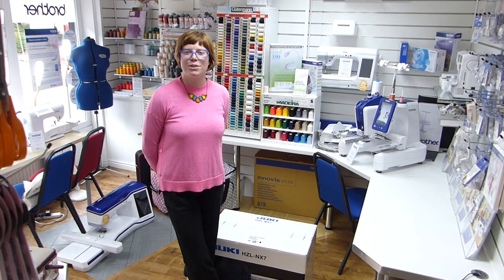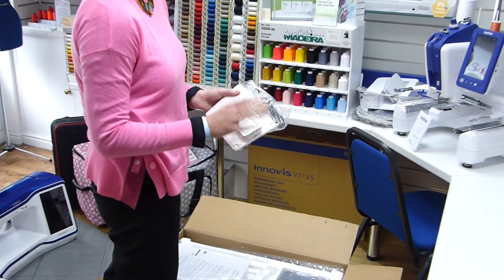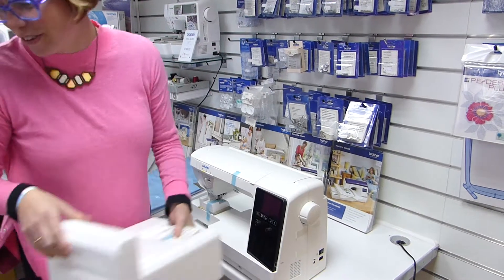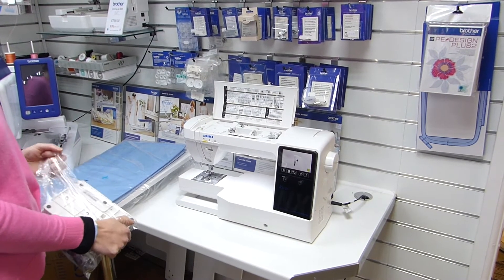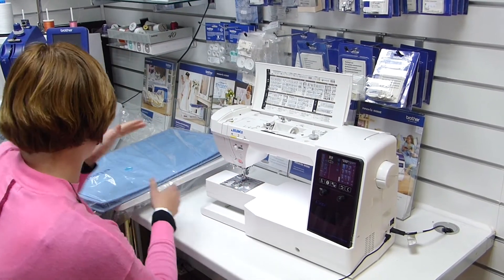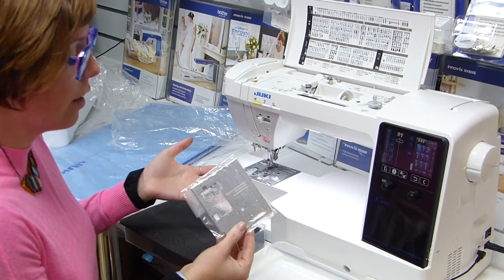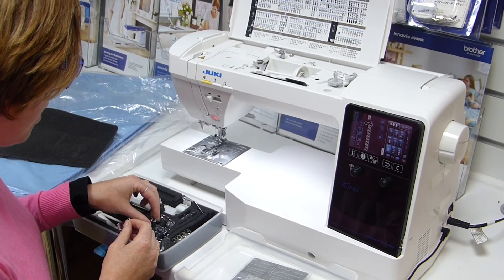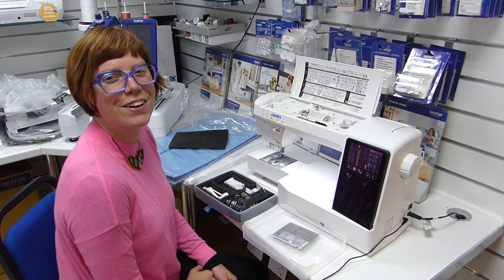The NEW Juki HZL-NX7 Kirei Unboxing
We have now recieved our demonstration Juki HZL-NX7 so we thought it was a good idea to share with you opening the box and quickly running through what's new and what's included.